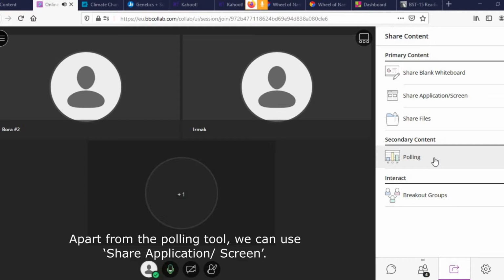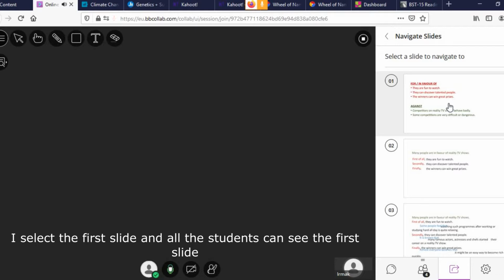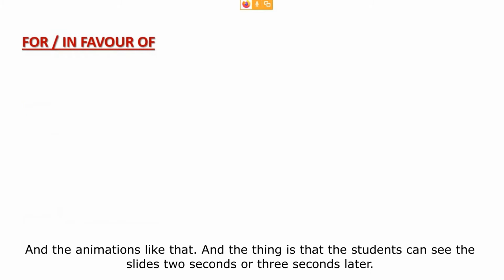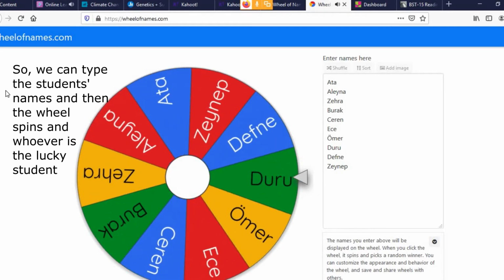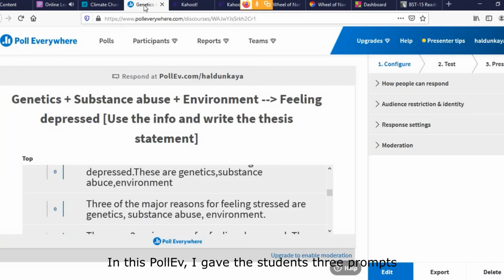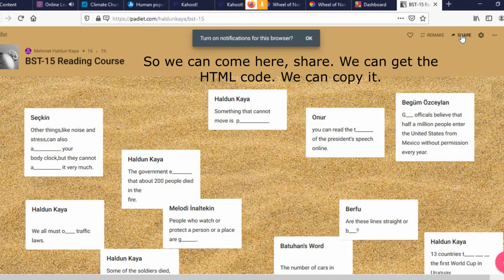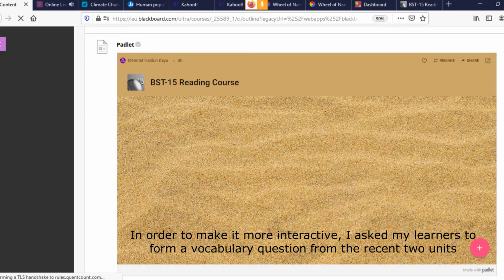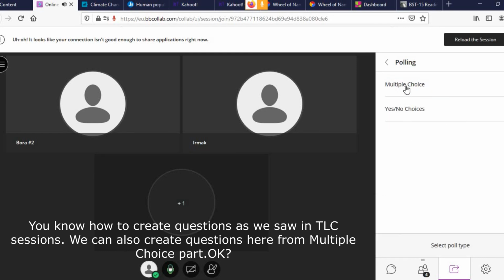Online Training Basics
by Haldun Kaya